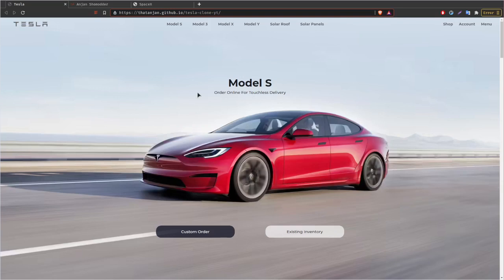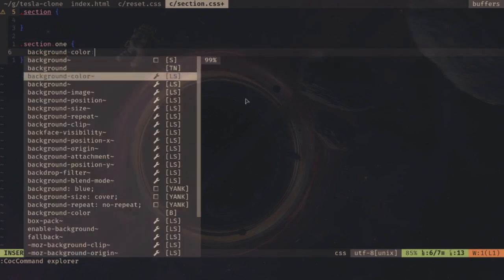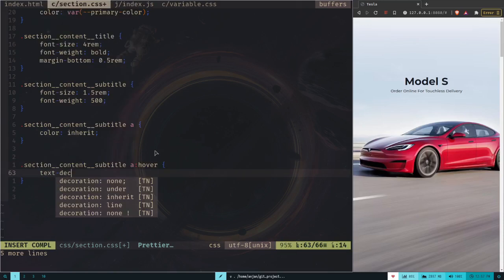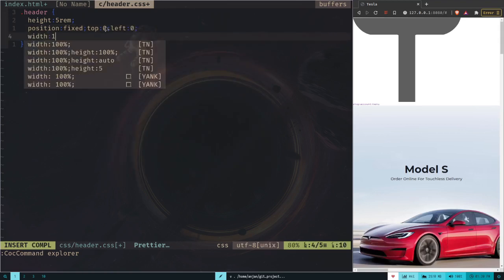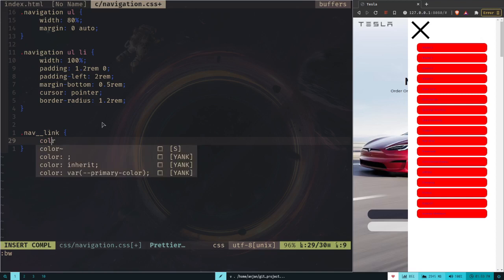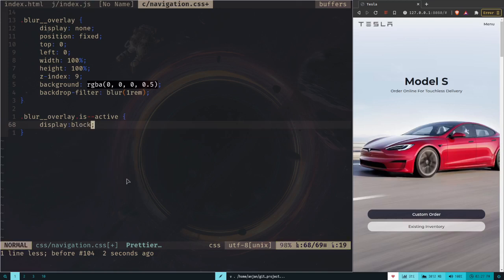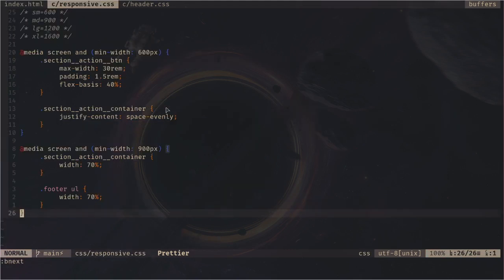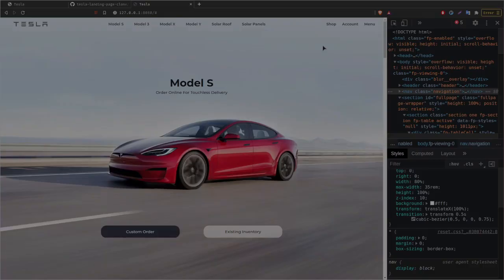Build a Tesla Landing Page Clone with HTML, CSS & JAVASCRIPT | Full page animations with FullpageJS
In this video, we will re-create the Tesla landing page from scratch with Html, css and JavaScript. We will use modern css like grid, flexbox, media queries etc. We will also use fullPageJs to create awesome fullpage sections. Hope you will learn something new from this video.

About me